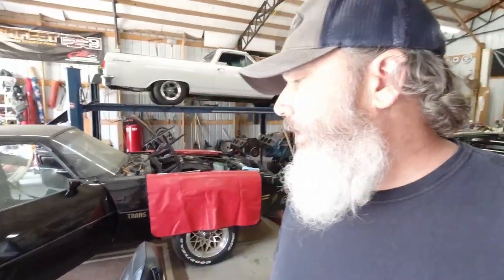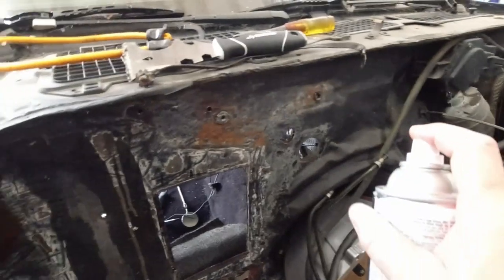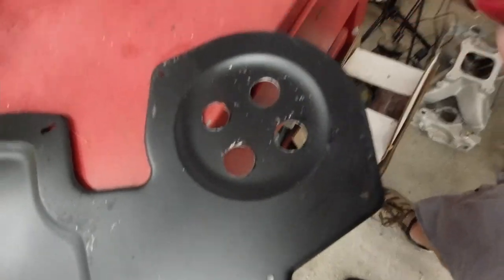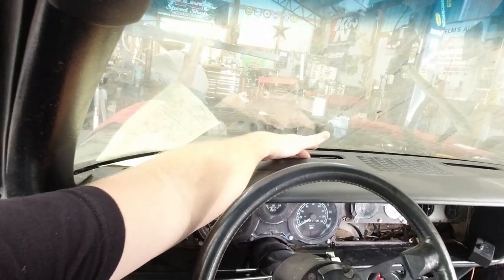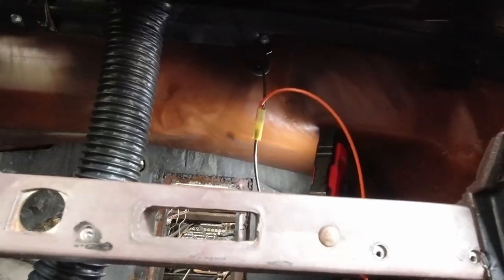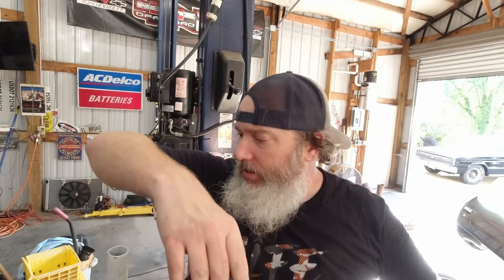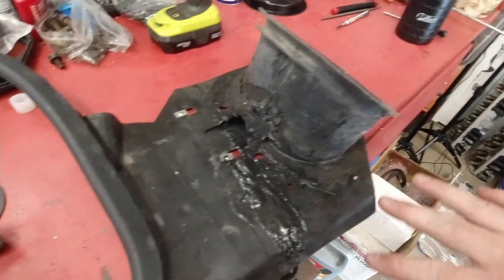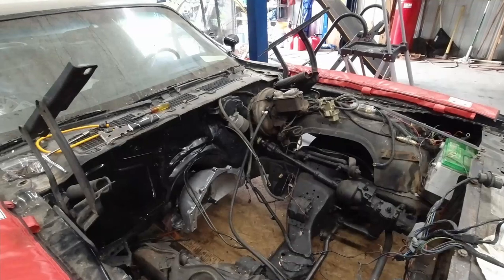Vintage Air Part 2 for the 77 Trans Am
Working and moving forward 1 step at a time with our 1977 Pontiac Trans Am vintage air conversion. Every good Hot Rod need air conditioning in the south or wherever you are. If you had a more comfortable ride you would rock that Hot Rod more often RIGHT?